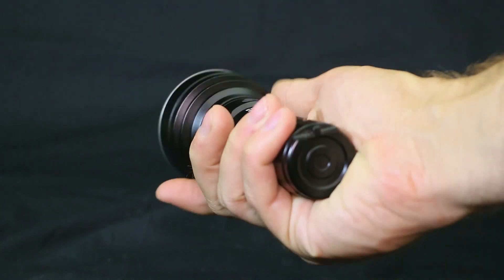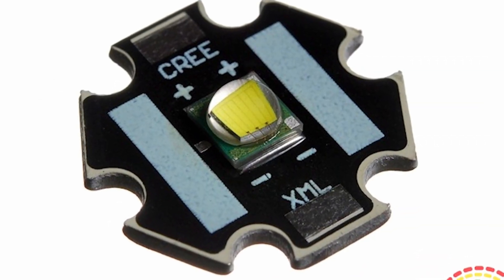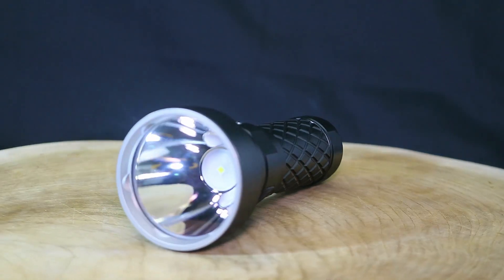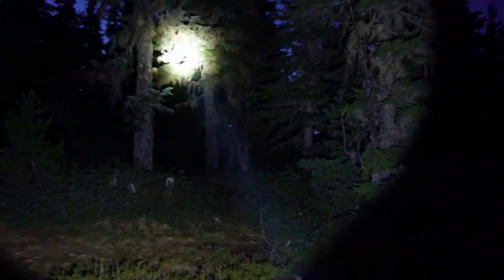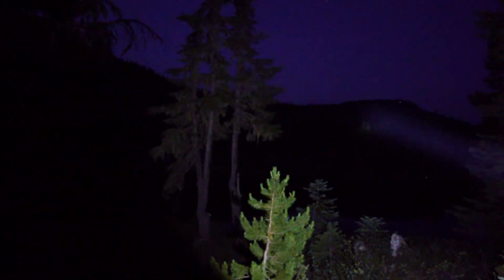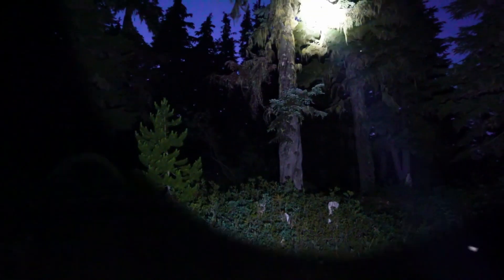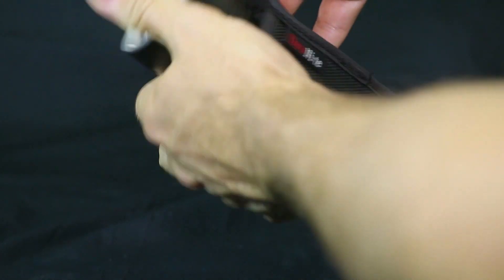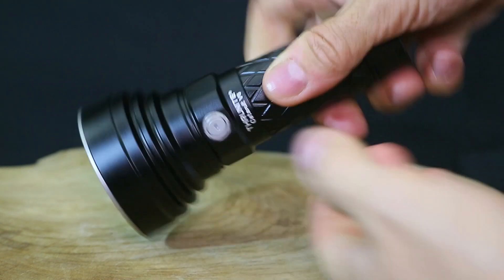A Flashlight as Bright AS THE SUN! ThruNite Catapult V6 Mini Thrower Review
Catapult V6 Flashlight Amazon USA
Catapult V6 Flashlight Amazon Canada

With the birth of LED technology has come major innovations in flashlight technology. On this episode, we unveil a flashlight as bright as the sun.

The LED or light emitting diode is a two-lead semiconductor light source. Offering a much brighter light with a fracture of the watts requires LEDS are replacing incandescent and compact CFL bulbs. Their low heat emission and size allows them to be packed into places and products with almost no risk of fire.

With the invention of LEDS came multiple different iterations such as the Cree XM-L2. A powerful increase in the technology, the XM-L2 was soon out done by the Cree XPL, an increase in the tech that allowed a higher forward voltage and better efficiency at more lumens per watt. These LED produced an even brighter light that makes flashlights of the 1990s look like candle light.

Take another step forward we have today the Cree XHP series of LED which are similar to the XPL except they are quad core. This multi-chip LED has 4 connected in series for either 6 volt or 12 volt output vs the single-chip’s 3 volt output. While sucking more power these LEDS when put in a flashlight produce something truly remarkable.

Company ThruNite has hooked me up with one of these flashlights to try out. The best way I thought is to head out deep in the backcountry away from civilization to see what this light can truly do. This light comes with a low medium and high brightnesses that’ll last up to a 2.5 days / 9 hours and 2 hours and 45 minutes respectively. It also has a firefly mode which is very energy efficient and will last 41 days straight. Getting to the good stuff though aside from low, medium and high is another setting called turbo and turbo strobe. Turbo is as bright as this light goes dishing out 1700 lumens for up to 2 ½ hours where strobe will run for 3 hours.

On turbo the light is too bright to look at and as you can see will light up the trees on the other side of this lake. Worried about cougars stalking you in the trees? No problem this light will keep any wild beast away. I’ve actually taken this flashlight with me on numerous hiking trips now as my number 1 safety tool. Living in Canada we aren’t allowed to have guns but any wildlife that cares to approach gets a dose of turbo strobe in the face causing them to flee. Even in broad daylight will the strobe be completely effective. I’ve personally attached the holster the Catapult V6 comes with to my backpack strap for easy and fast access. This light feels very well built with metal construction and is usb rechargeable. The Catapult has a max beam distance is 2460 feet or 750 meters, is impact resistant up to about 5 feet or 1.5 meters and is waterproof to 6.5 feet or 2 meters. All in flashlight, case and battery it weighs 315g for those of you who are backpackers. There is only 1 button which remembers the last brightness setting used being low medium or high which is changed by a push and hold. Turbo is accessed by double tapping and strobe double tapping twice. I don’t know if it was intentional but not only does the battery door screw open but so does the chamber that connects to the light. I’m guessing this allows one to add an extended handle or maybe a bigger battery compartment but if you unscrew the top chamber just slightly it’ll prevent the light from turning on which is useful when you don’t want it to accidentally be on like in your backpack driving to the mountain.